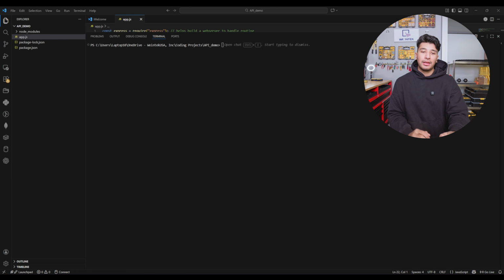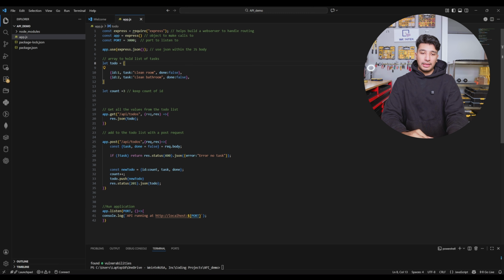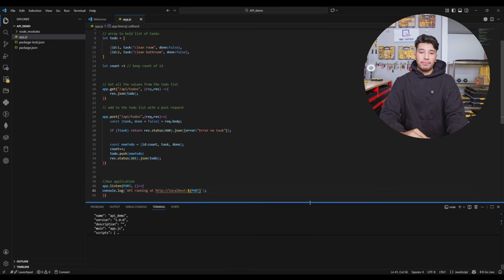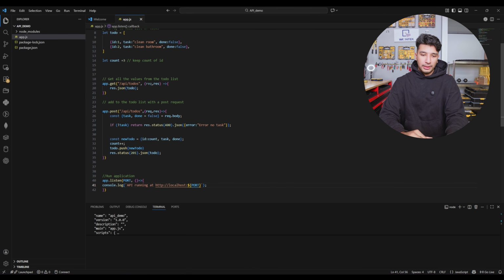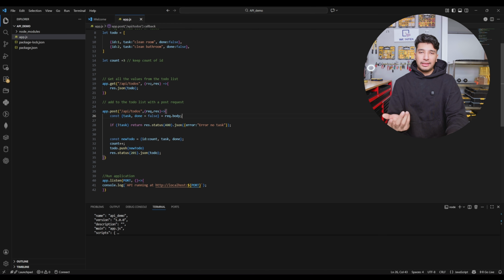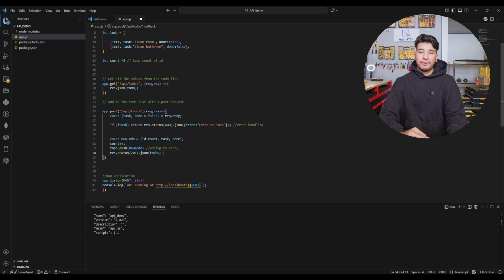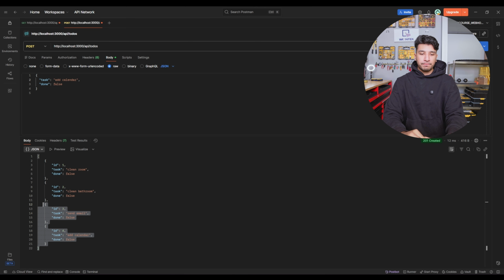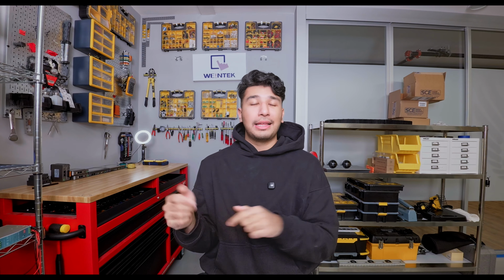WHAT IS A REST API | WEINTEK-MAS DAY 5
We'll see you all tomorrow for Weintek-mas day 6!